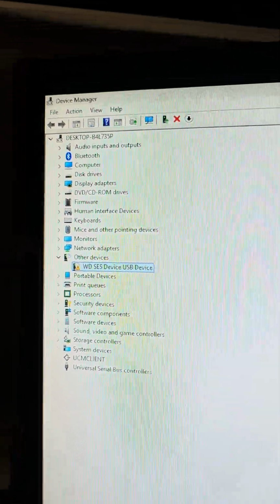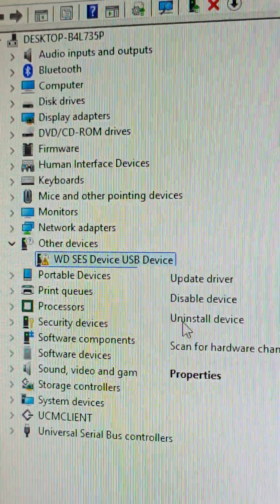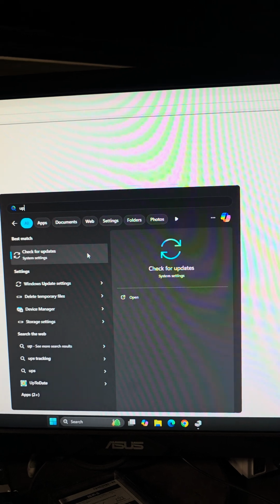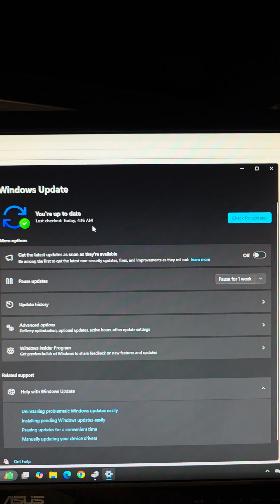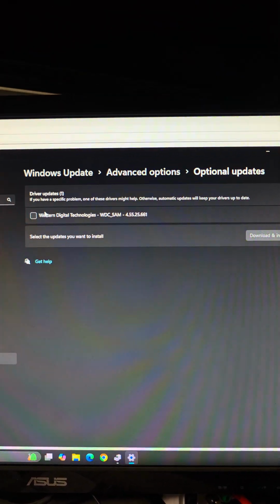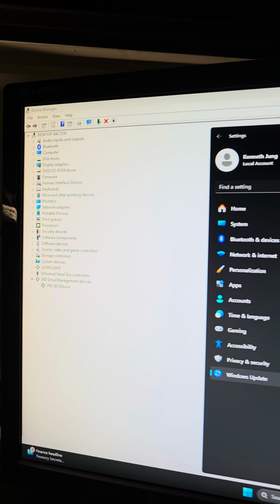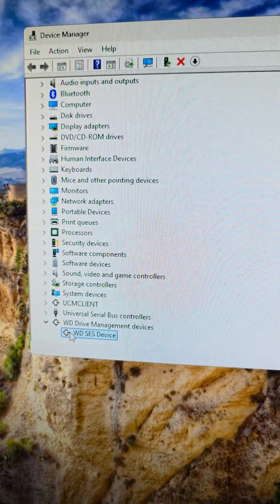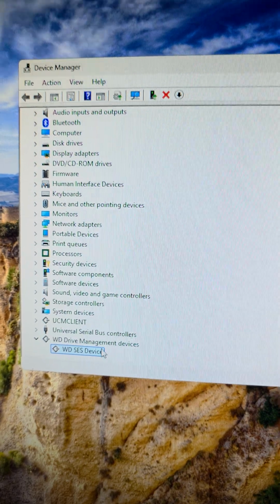WD SES Device USB Device Western Digital Technologies WDC_SAM Missing Driver Installation Fix Repair